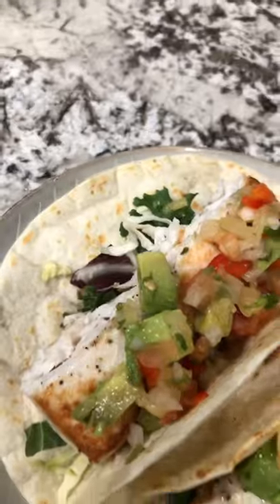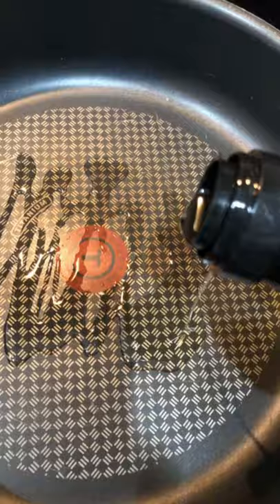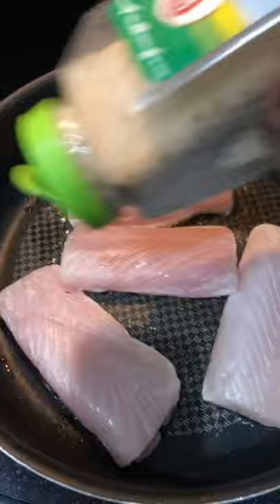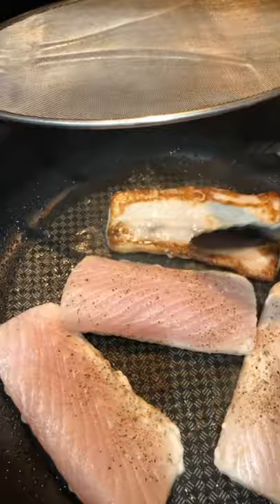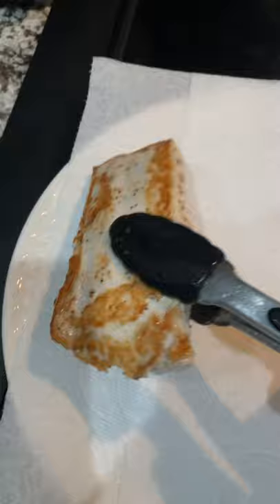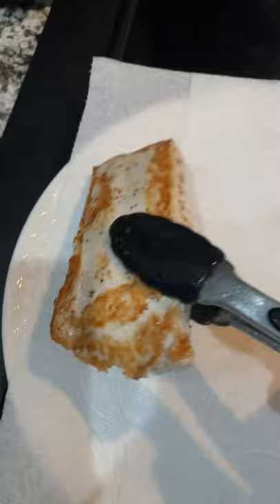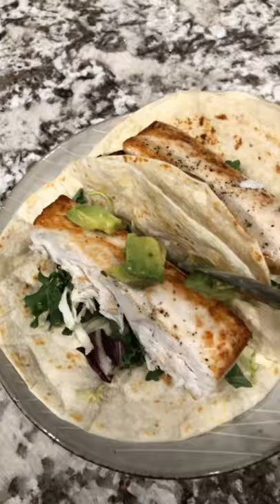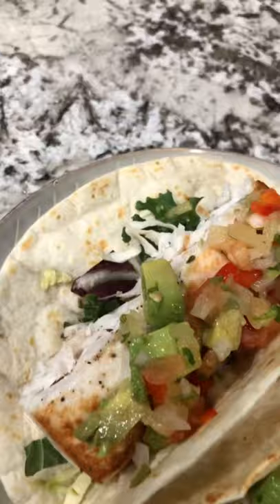Quick & easy mahi mahi tacos for dinner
As a working mom, quick & easy dinners are my fave. Just like this mahi mahi taco. Simple ingredients with such great flavor. What's your favorite taco?